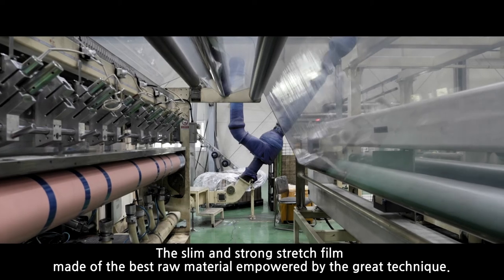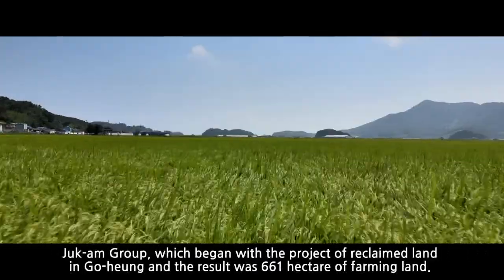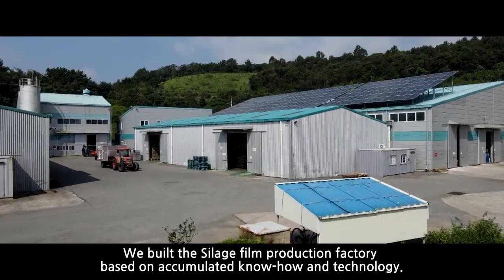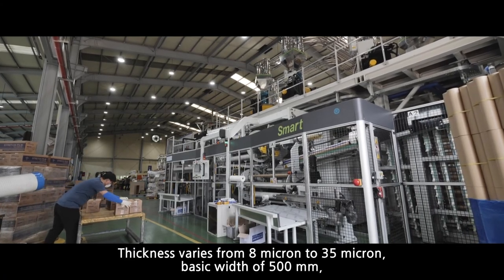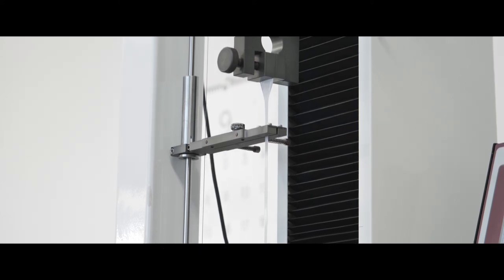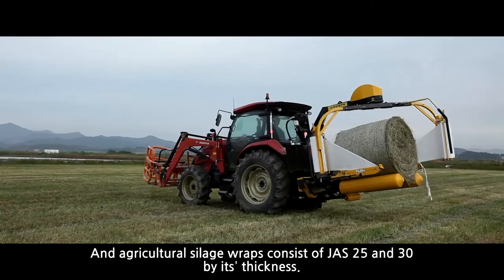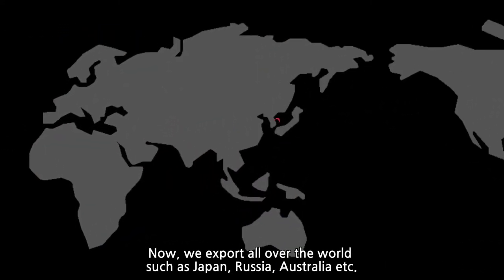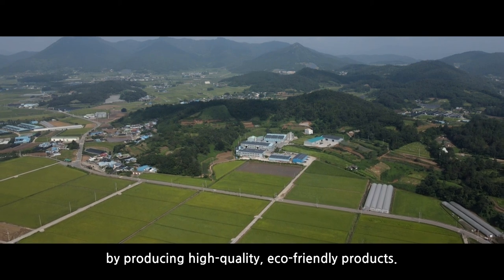STRETCH FILM & SILAGE WRAP FILM MANUFACTURER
Jukam M&C, which practices love of environment, has advanced into the stretch film business for packaging and protection of various products, achieving numerous breakthroughs with the advancement of technology.

Jukam M&C has secured expert manpower and technological prowess to supply high-quality stretch wrap film and has been supplying the various kinds of pallet wrap and silage bale wrap to our domestic market and overseas markets, enjoying a good reputation.